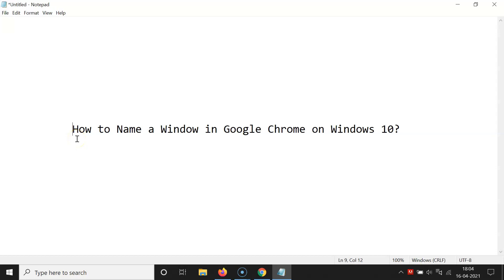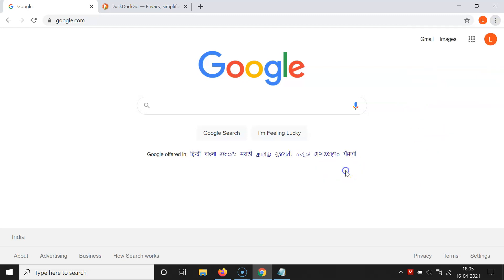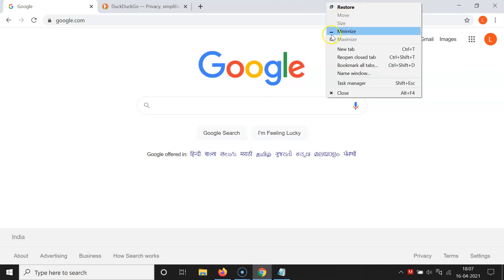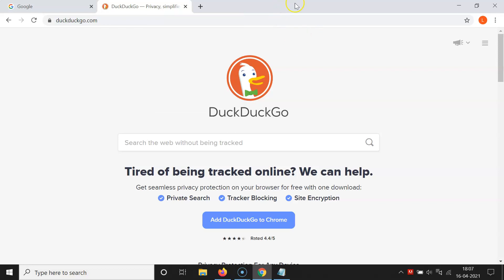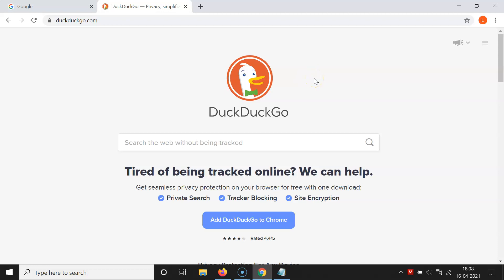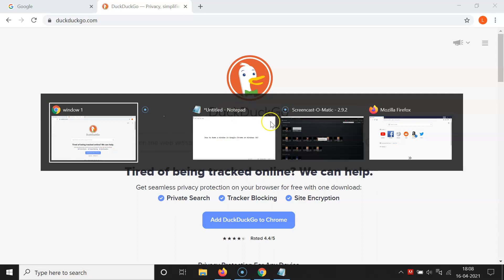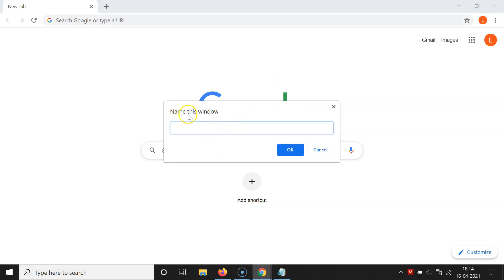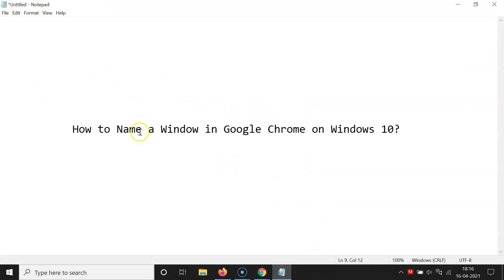How to Name a Window in Google Chrome on Windows 10?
Hi guys, In this Video, I will show you 'How to Name a Window in Google Chrome on Windows 10.'